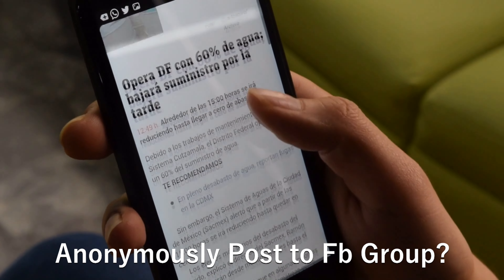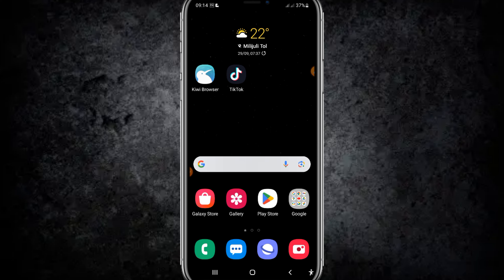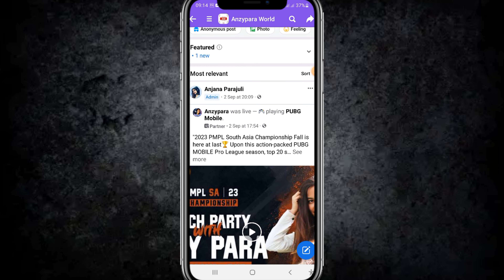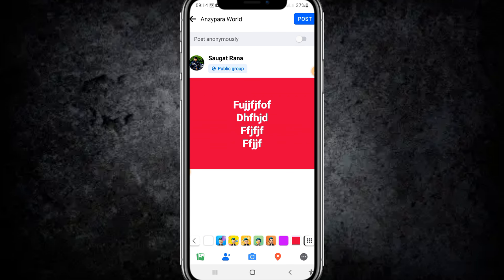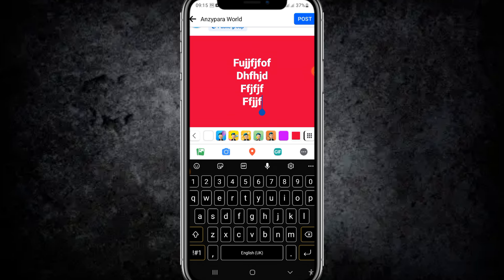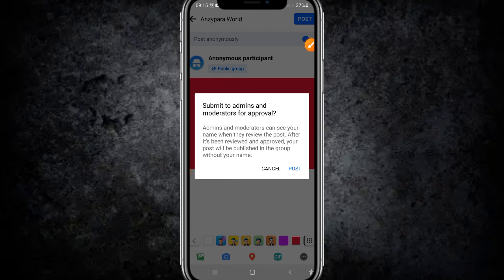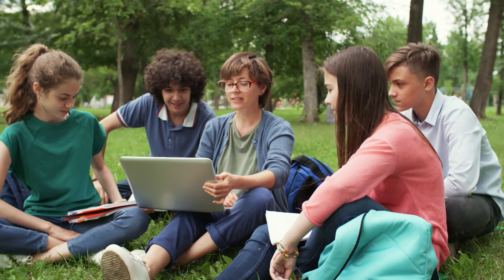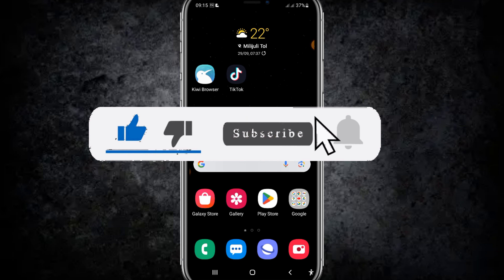How to Post Anonymously on Facebook Group | Facebook Anonymous Post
TOP QUERIES:
how to post anonymously on facebook group 2023
why can't i post anonymously on facebook group
how to post anonymously on facebook group using iphone
how to post anonymously on facebook group on phone
how to post anonymously on facebook group on android
toggle post anonymously
how to toggle post anonymously on facebook
how to post anonymously on facebook group - youtube